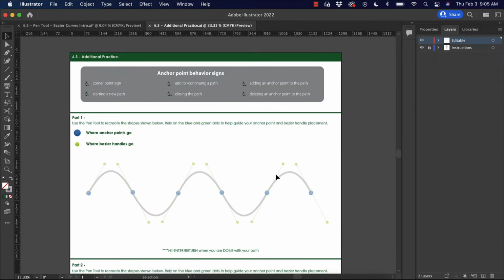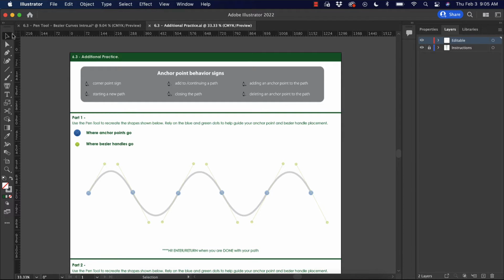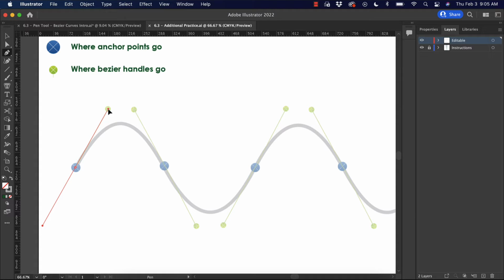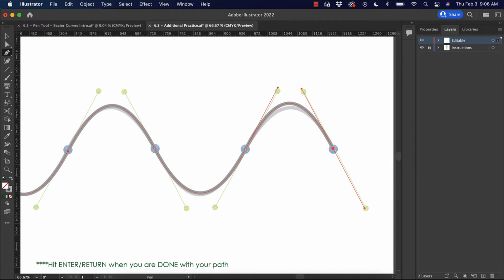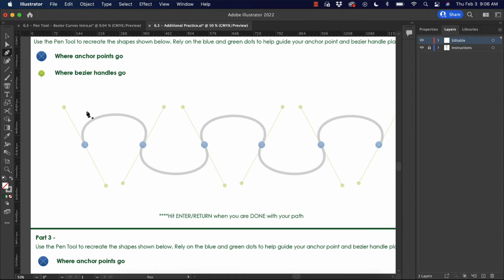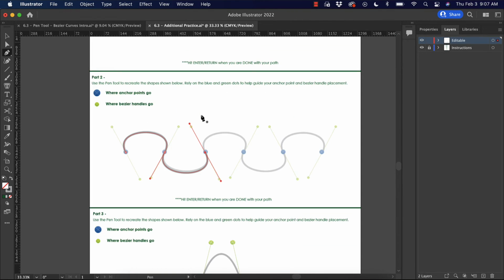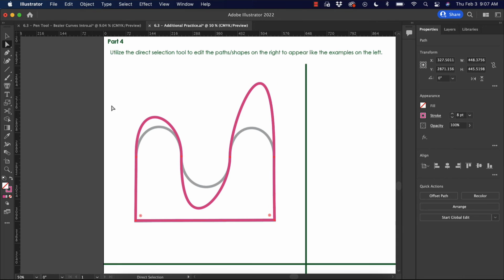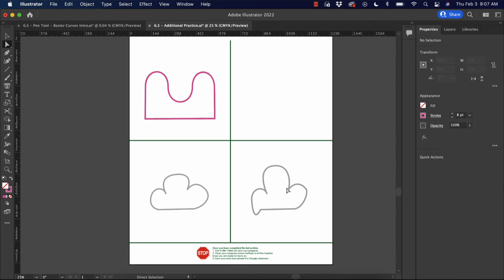6.3 - Additional Practice